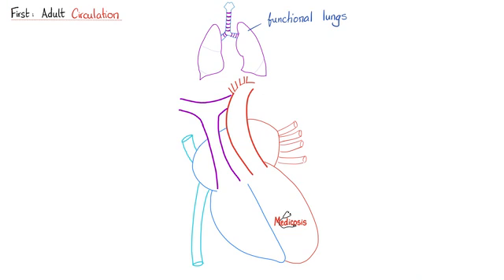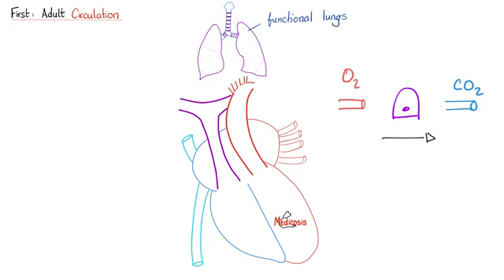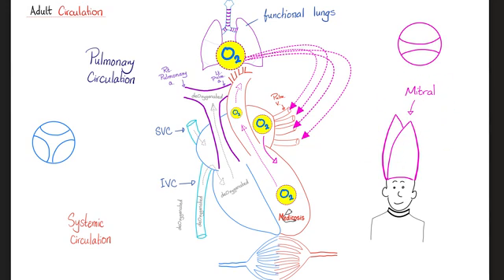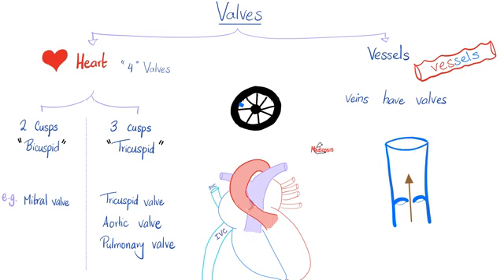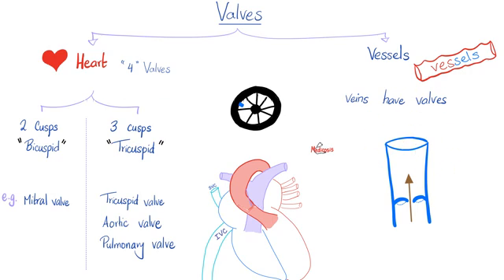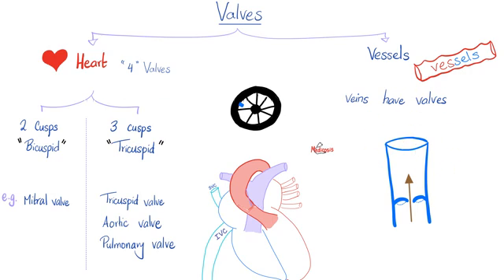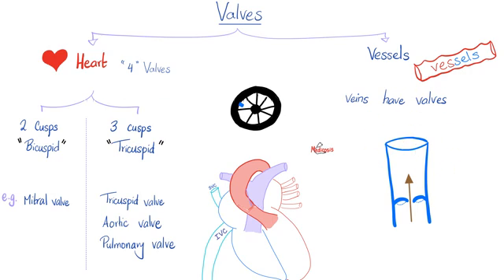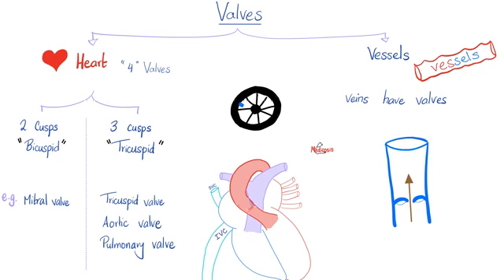The Cardiovascular System (CVS) ❤️ 🩸 - A Simple Introduction - Biology, Anatomy, Physiology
The Cardiovascular System (CVS) | A Simple Introduction | Biology Lectures for MCAT, DAT, NCLEX, USMLE, NEET, NEETPG.

Happy studying!!